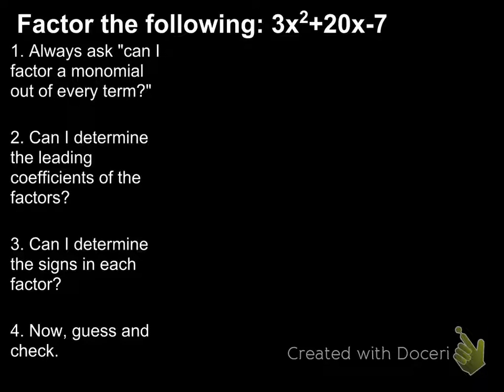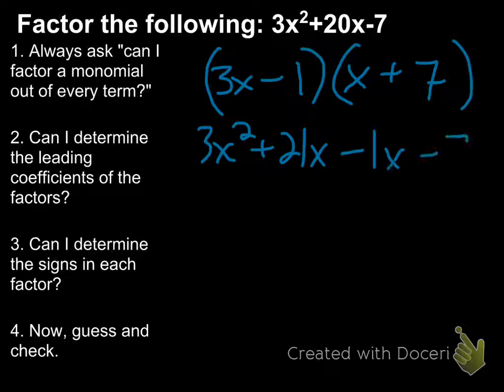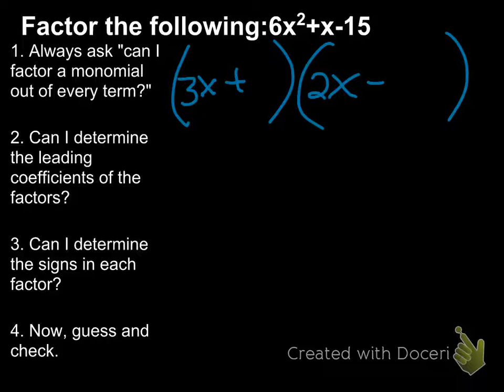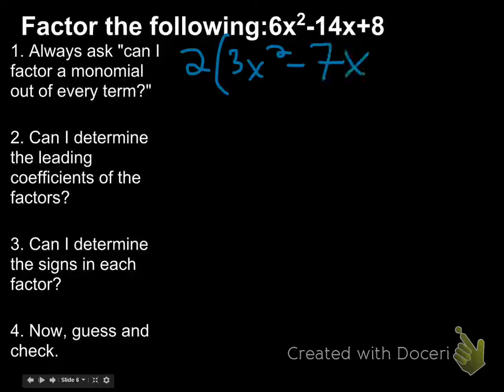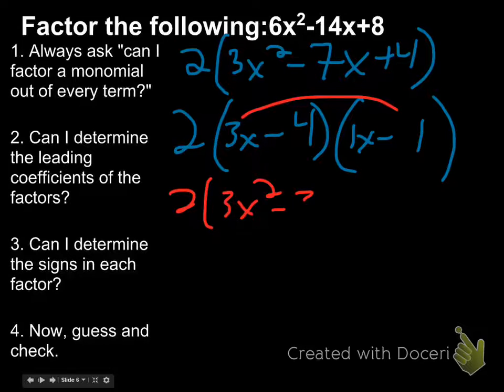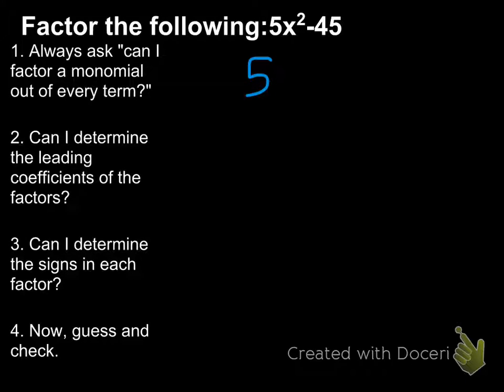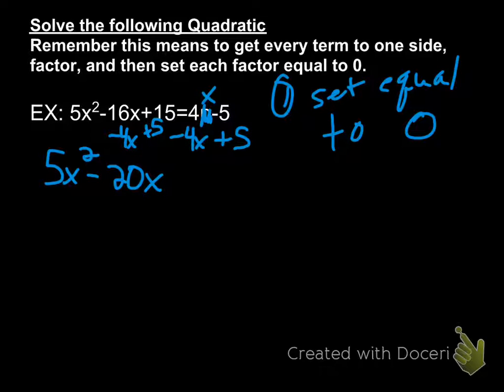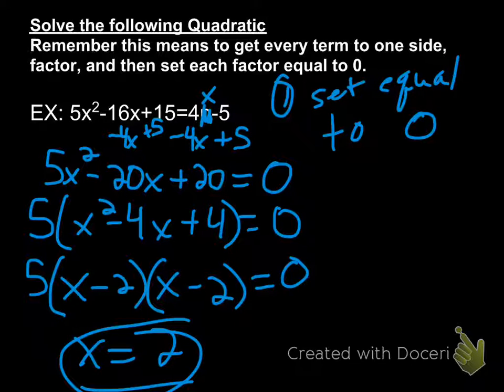Factoring Quadratics when a is not 0